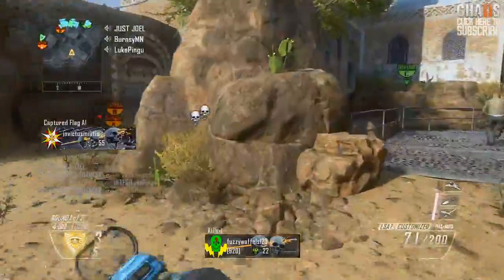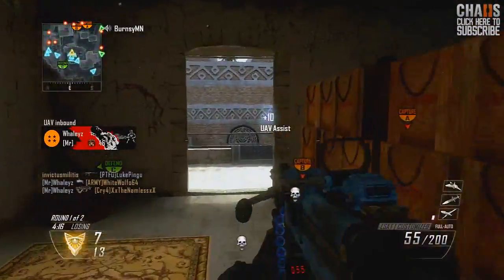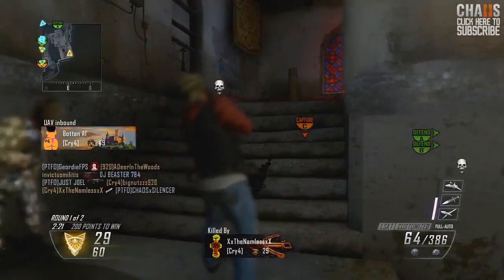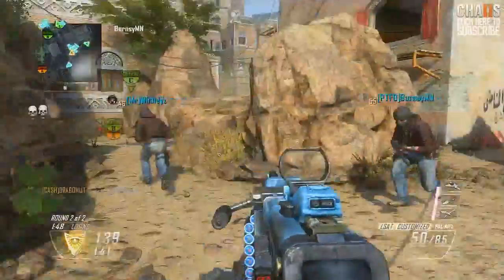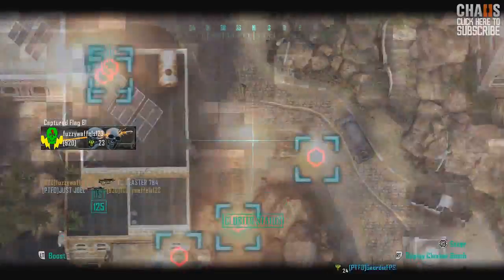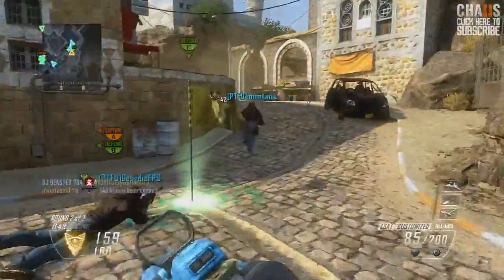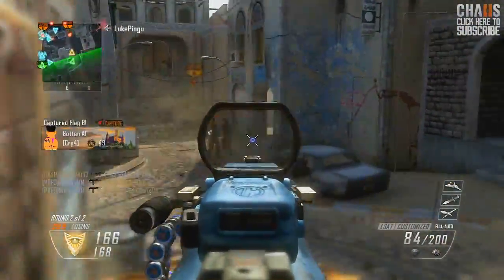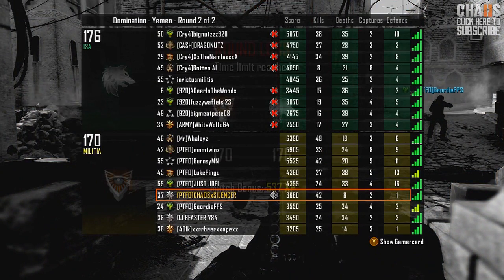BO2 "You Pick My Class Ep.3" LSAT LMG Makes You Camp? (Black Ops 2 Pick 10 Create A Class) | Chaos